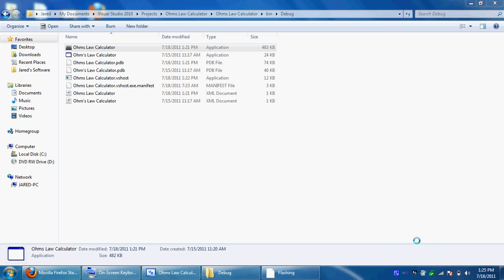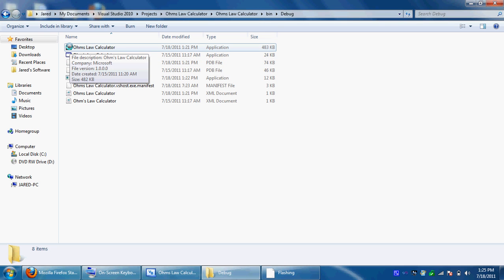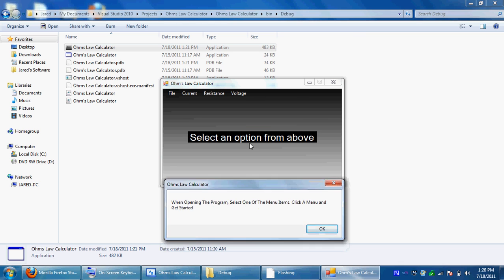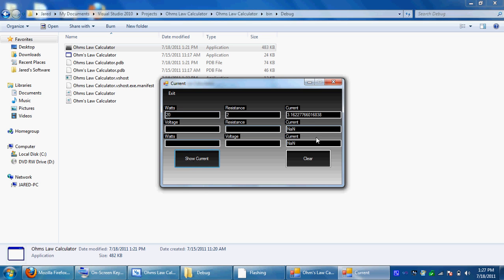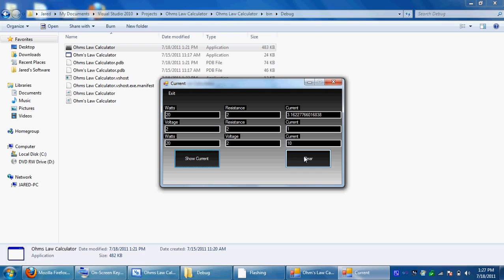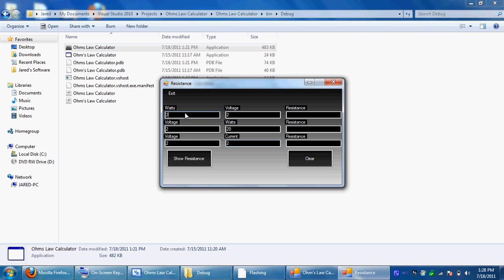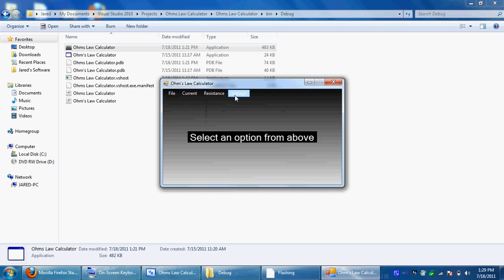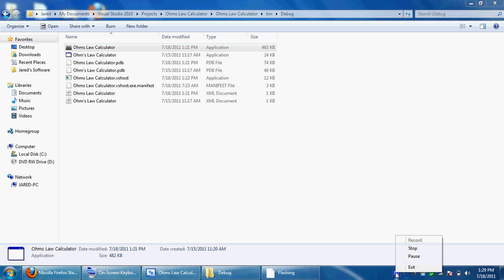Ohms Law Calculator I Made In VB.NET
The Next Version Will Have Watts